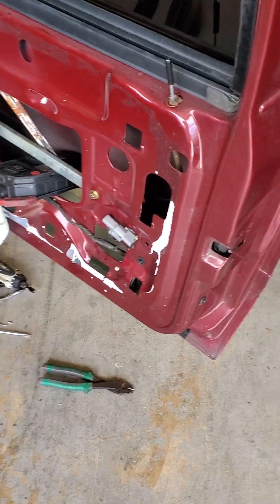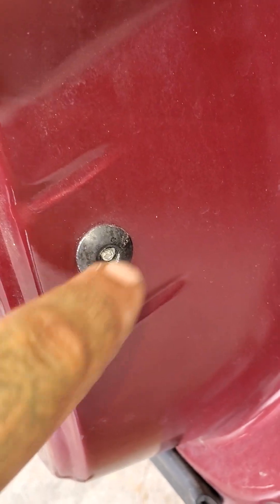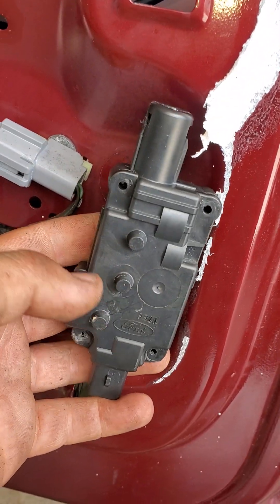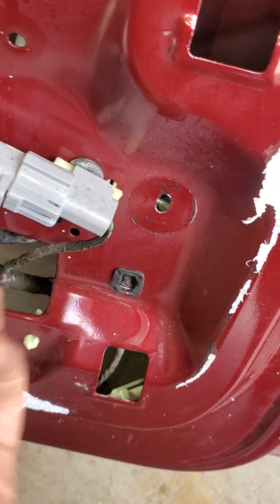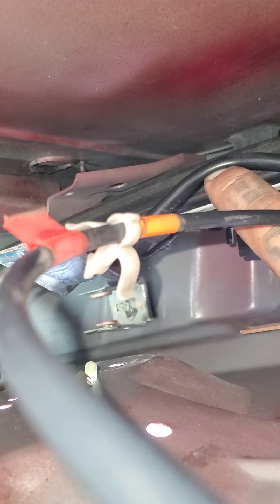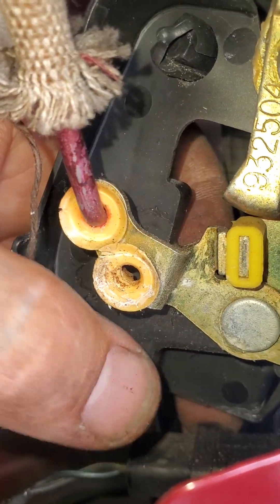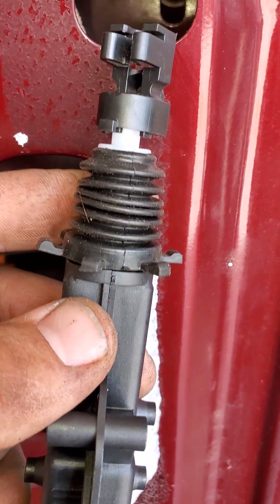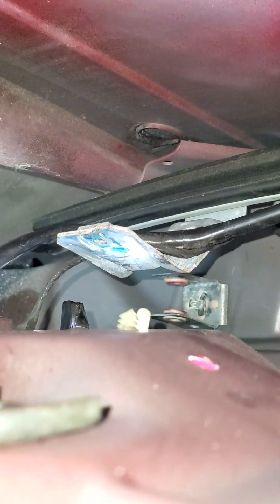Lincoln Mark Viii Door Lock Actuator Replacement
quick and easy explanation on how to replace the door lock Actuator on a second gen Lincoln Mark 8